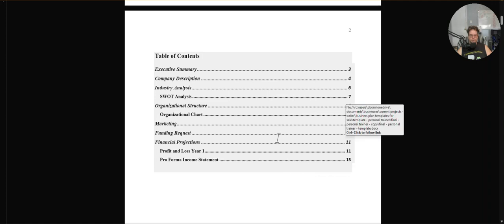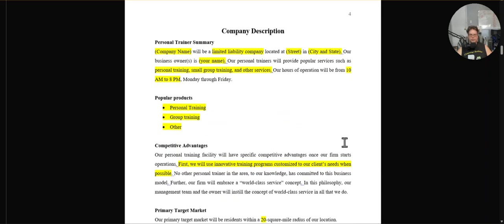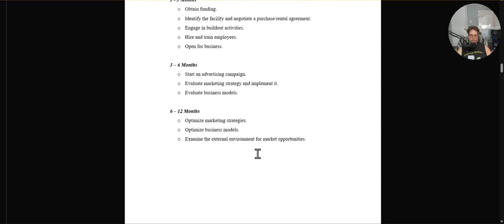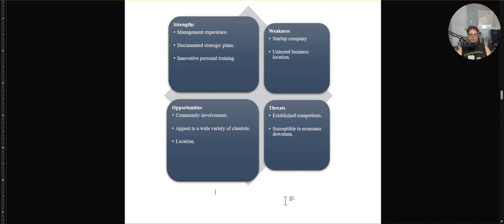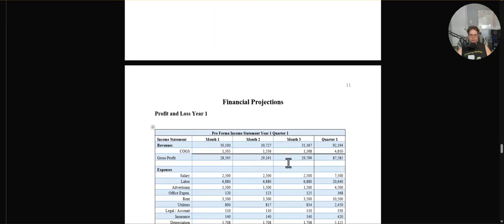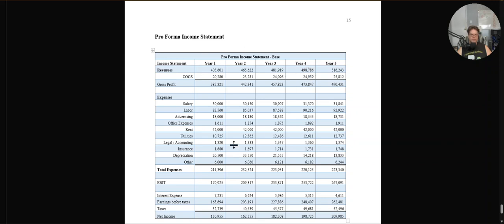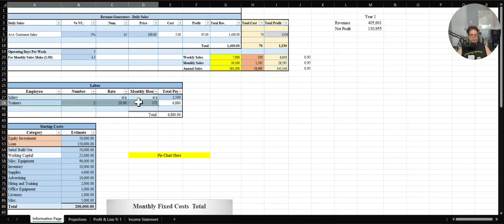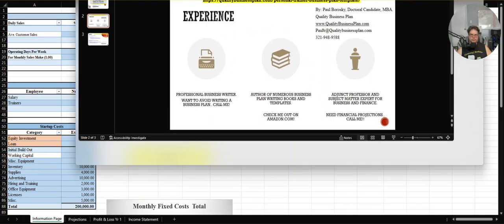What’s in our PERSONAL TRAINER Business Plan Template by Dr. Paul Borosky, MBA.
In “What’s in our PERSONAL TRAINER Business Plan Template” by Quality Business Plan’s Dr. Paul Borosky, MBA., we cover what’s included in our PERSONAL TRAINER business plan template and proforma financial projections Excel Model.  Specifically, our templates include a Word document with the Personal Trainer business plan template, an excel file with the proforma financial projections model customized for the Personal Trainer industry, and several FREE business plans writing tutorials, which are on our website:

In the Personal Trainer business plan template Word Doc, you are able to add your business information into the different business plan segments such as:
• Executive Summary
• Company Description
• Industry Analysis (already complete on a national level!)
• SWOT Analysis
• Organizational Structure
• Organizational Chart
• Marketing
• Funding Request

On the Personal Trainer proforma financial projections Excel model, you can update the model to customize your:
• Personal Trainer proforma 12-month profit and loss statement
• 5 Year Pro Forma Income Statement Projections

Struggling with your PERSONAL TRAINER business plan financial projections?  No worries, I have a template for this too!